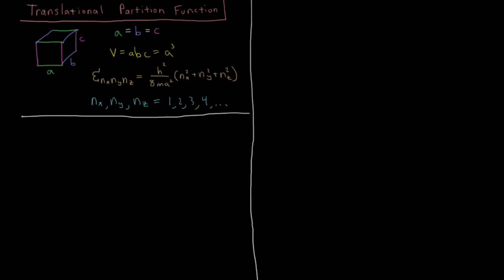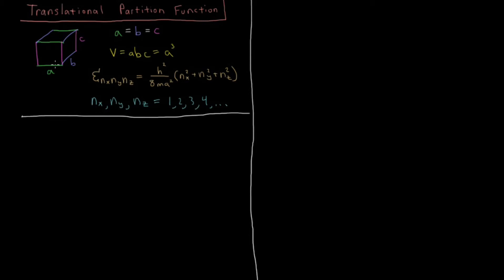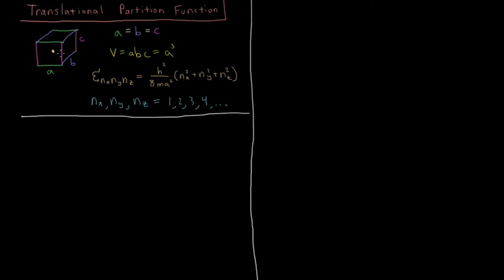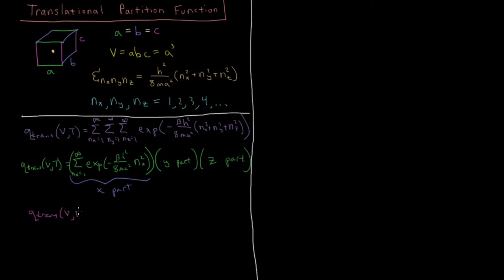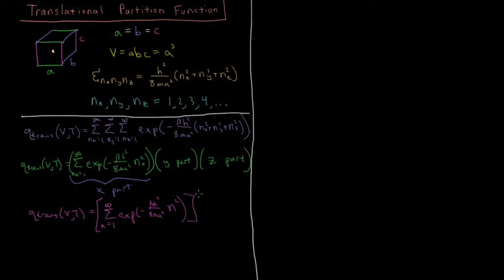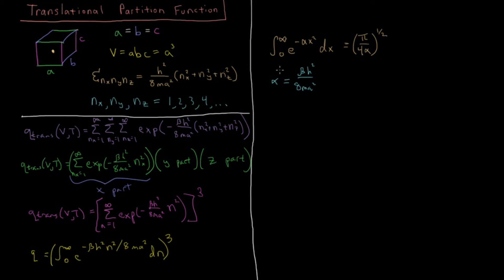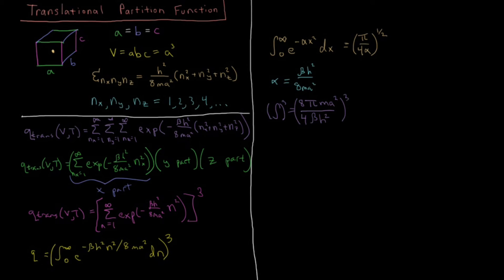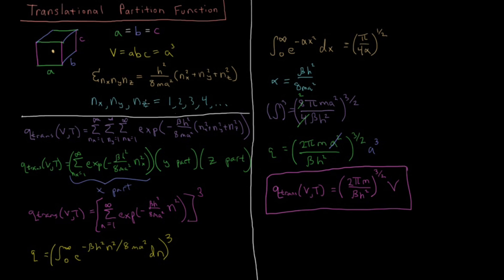Chemical Thermodynamics 2.7 - Translational Partition Function (Old Version)